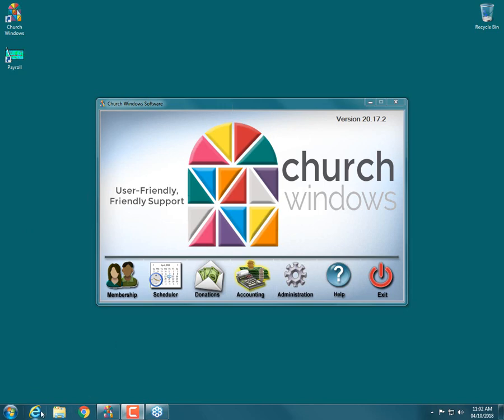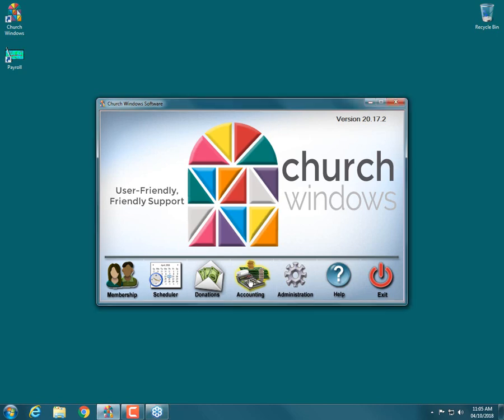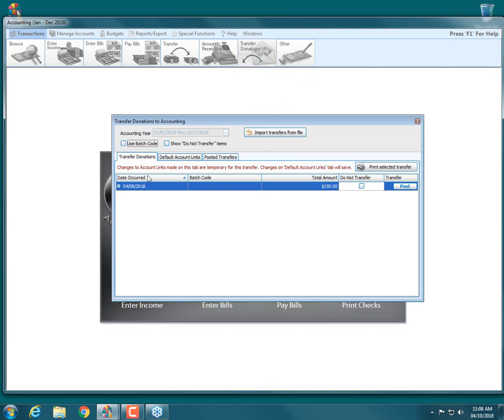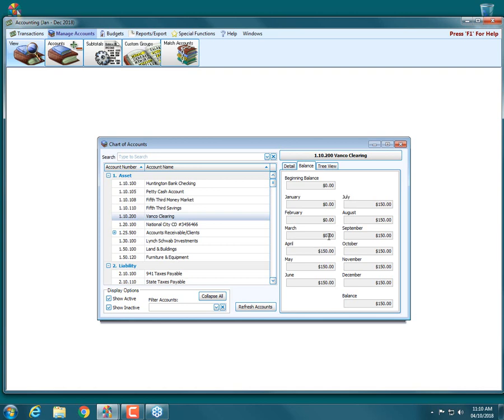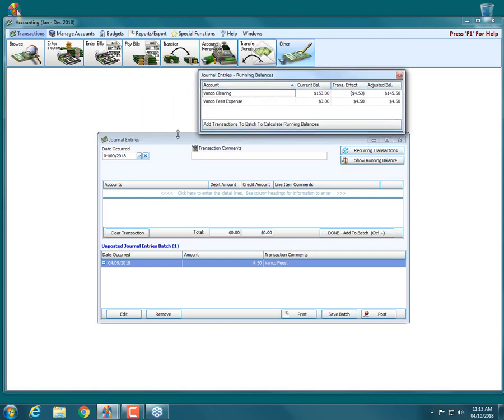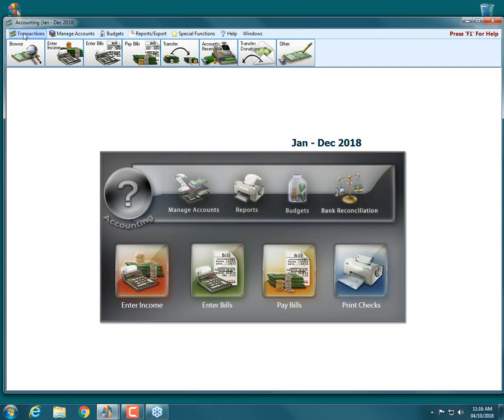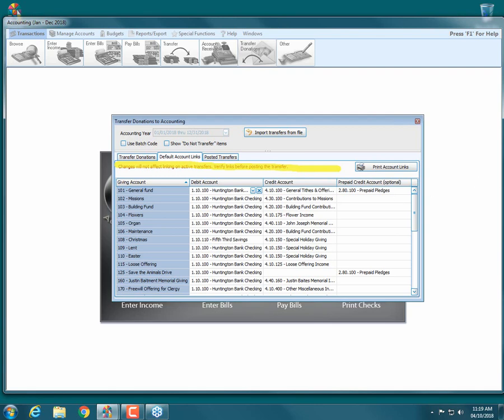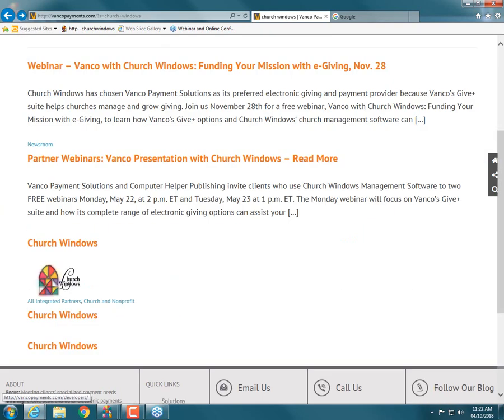Church Windows v20 - Accounting: Creditor/Vanco fees.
In this video, learn how to enter the fees for creditors. From workbook M204, pages 22 - 24. Presented 4/10/2018.